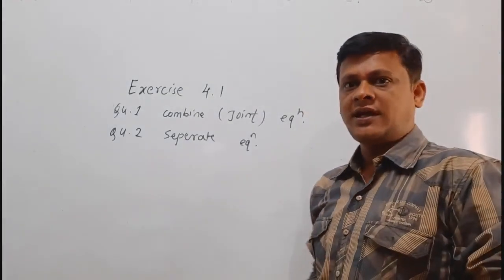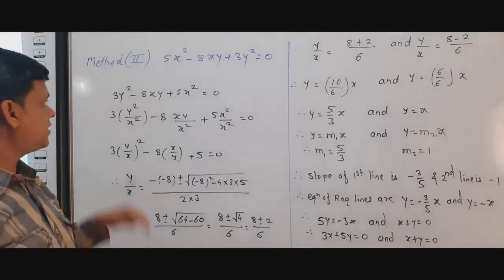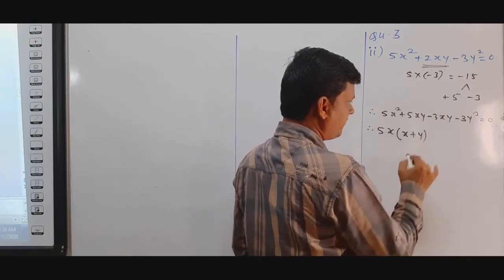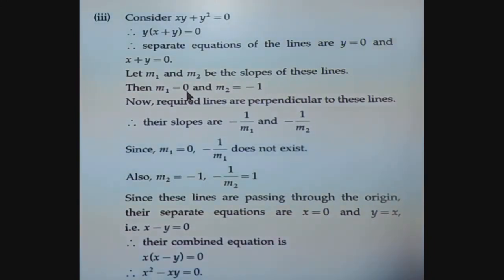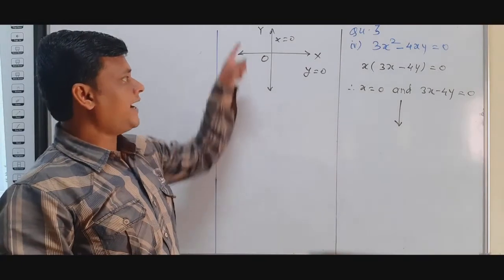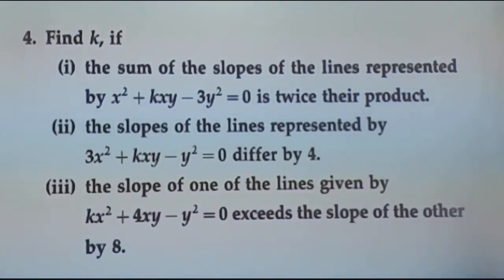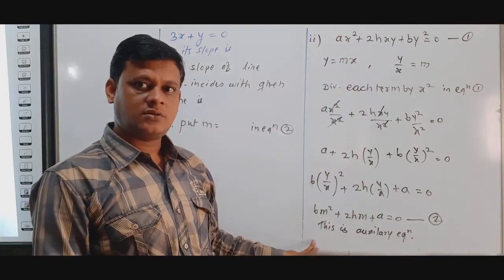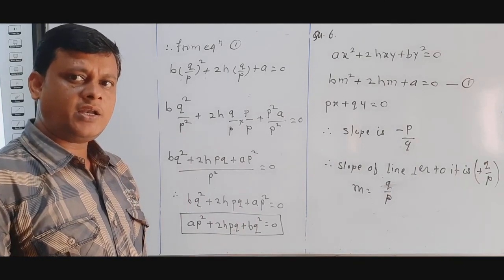Pair of straight lines class 12,Exercise 4.1 Qu3,Qu4,Qu5,Qu6